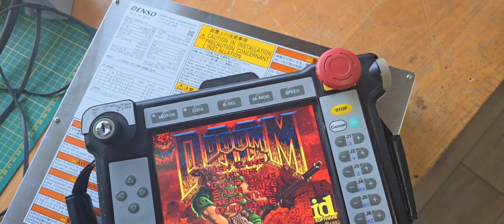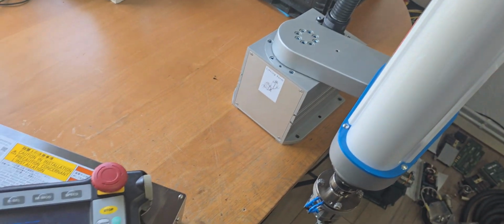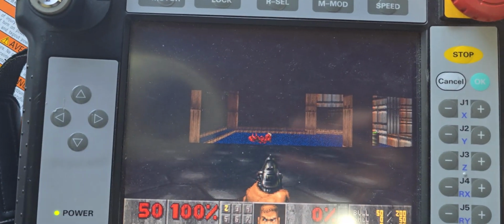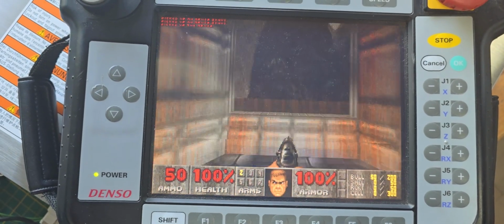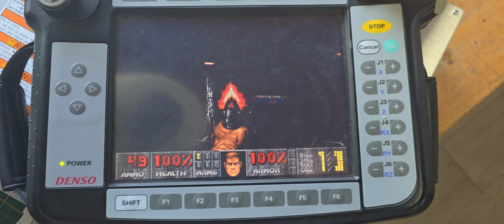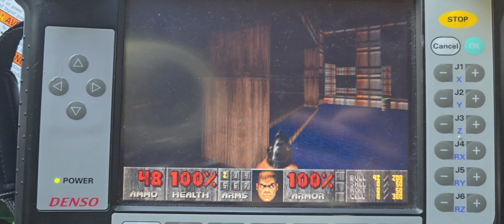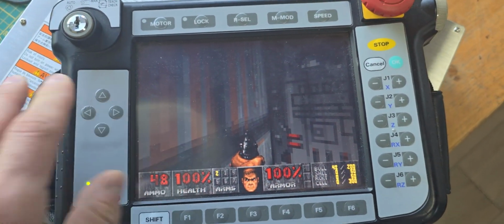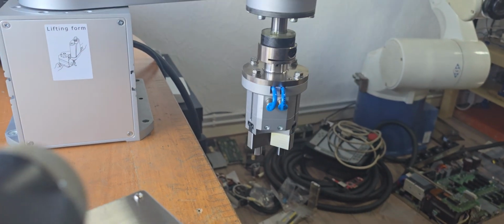DOOM on the Industrial Robot Denso RC8 / RC8a Scara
Quick demo of DOOM on the Denso RC8 / RC8a